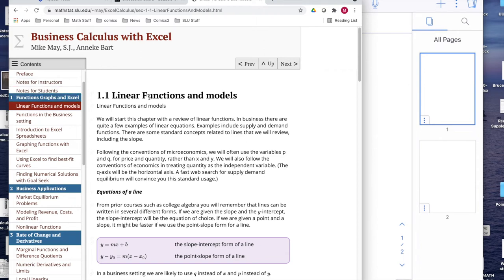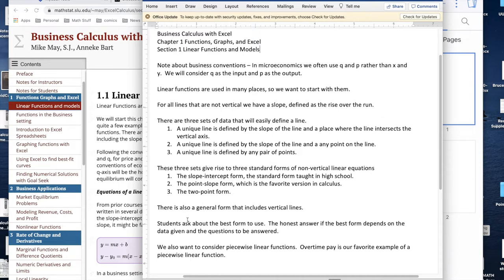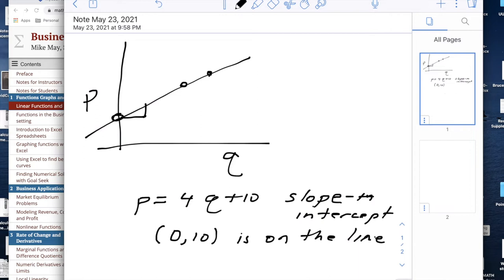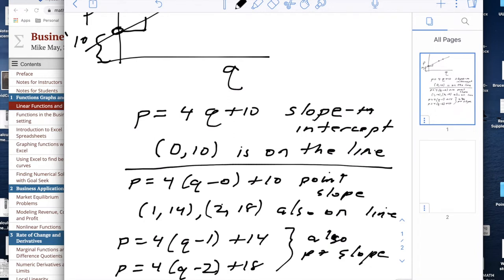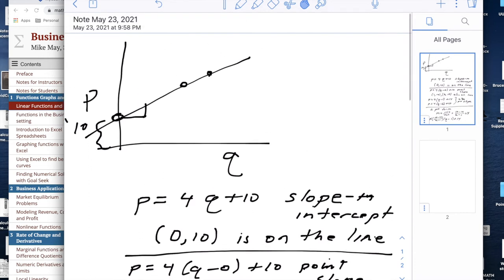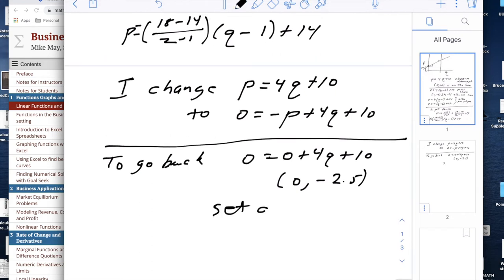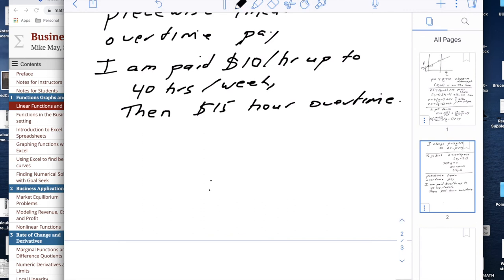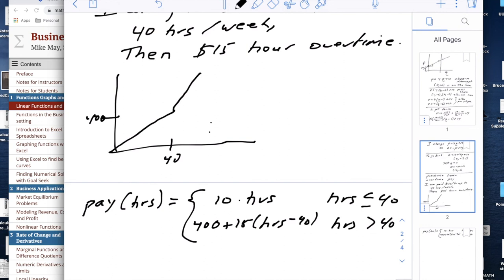Section 1-1 Linear Functions and Models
Some comments on section 1.1 Lines